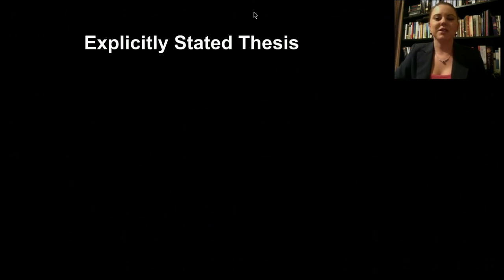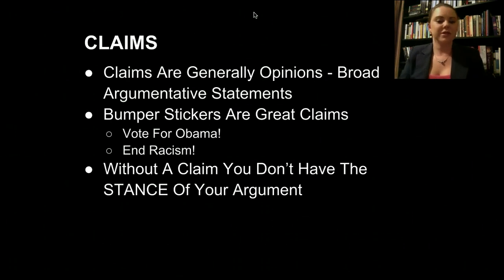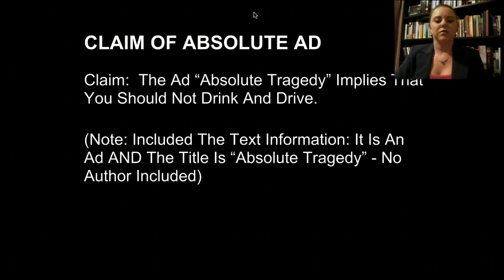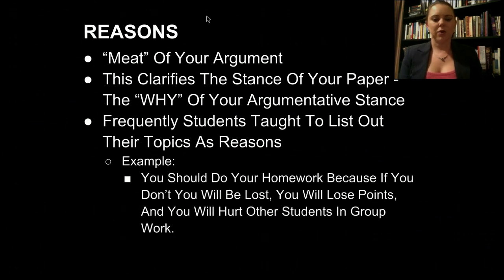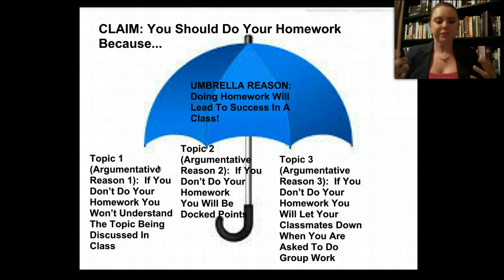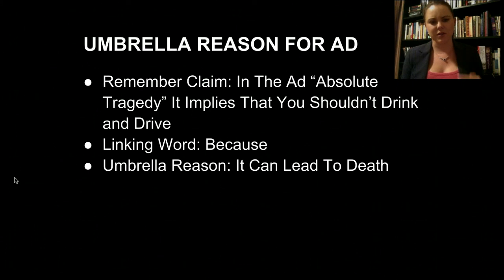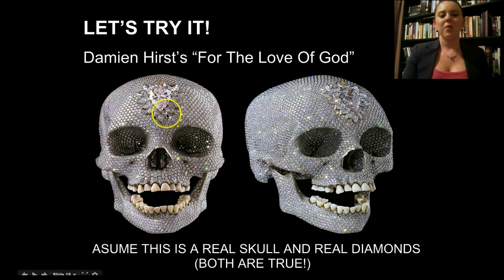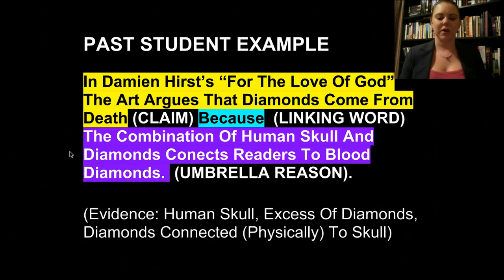THESIS STATEMENTS: IMPLIED VERSUS EXPLICITLY STATED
TUTORIAL DISCUSSION ABOUT THESIS STATEMENTS: IMPLIED VERSUS EXPLICITLY STATED BY KATE GUTHRIE CARUSO, INSTRUCTOR OF WRITING, LITERATURE AND CREATIVE WRITING